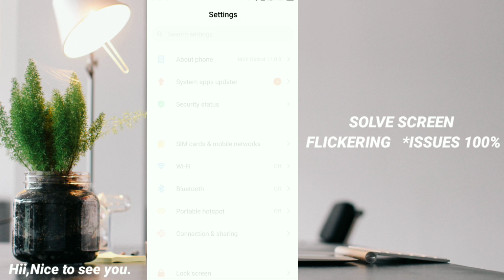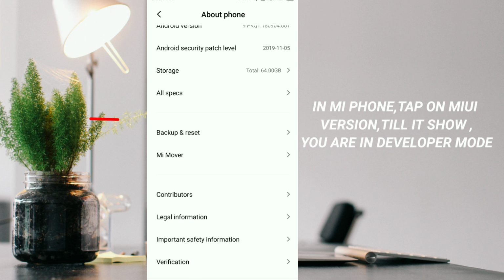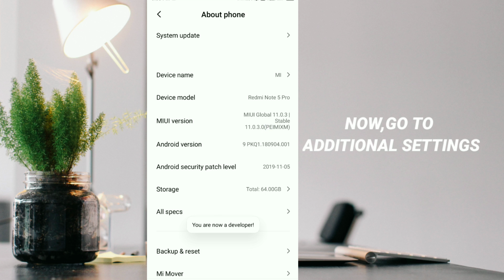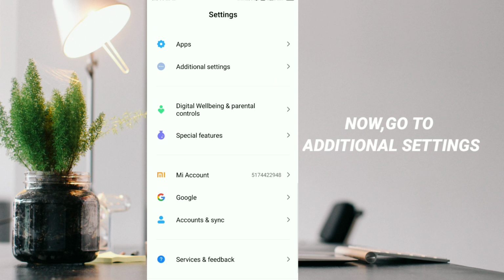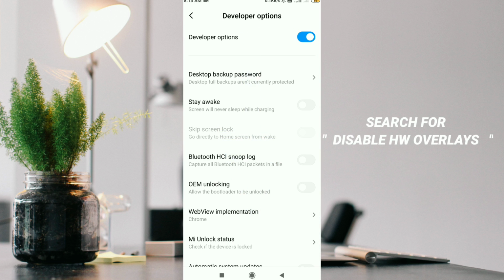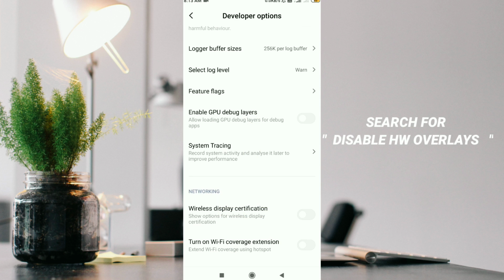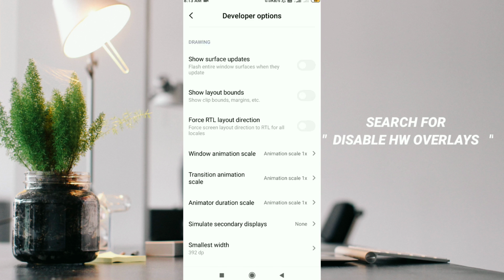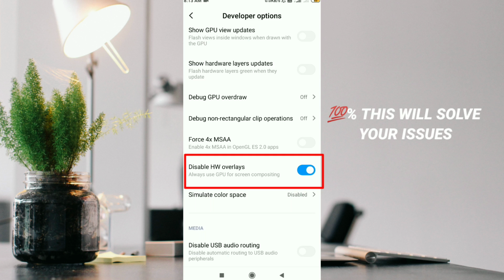Fix Screen flickering,blinking issues in smartphone-2023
Screen flickering issues in android solved 2020
screen flickering in pubg, screen flickering problem.
screen flickering, screen flickering redmi note 7 pro, screen flickering redmi, screen flickering issue, screen flickering in pubg, screen flickering problem,
time keys:
0:00 intro
0:05 stop screen flickering tutorial
1:10 screen flicker issue fixed
1:14 others methods

screen flickering, screen flickering redmi note 5 pro
Fix Screen flickering,blinking issues in android-2020

I will not be responsible for any issues